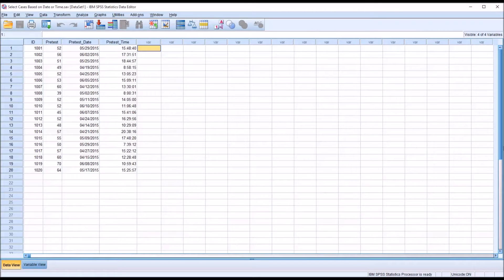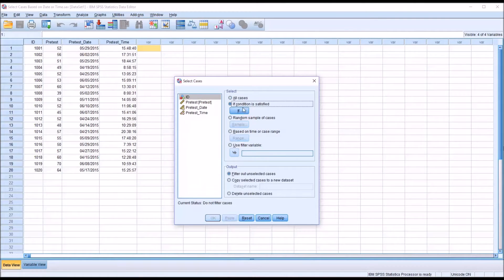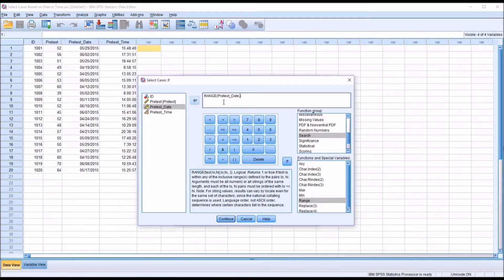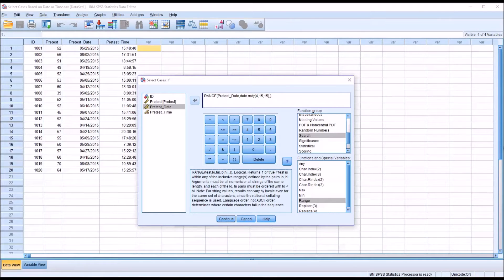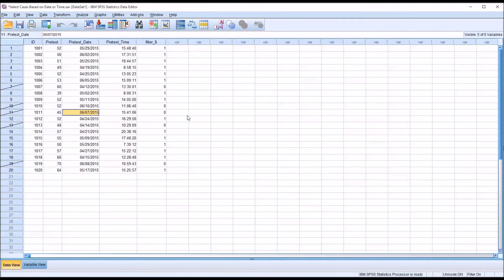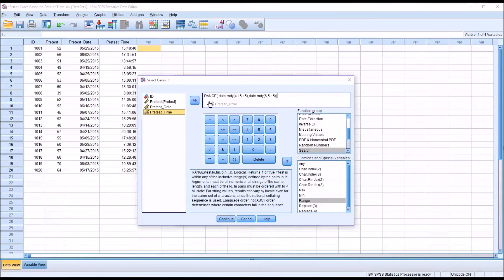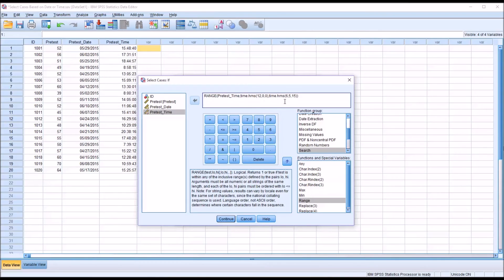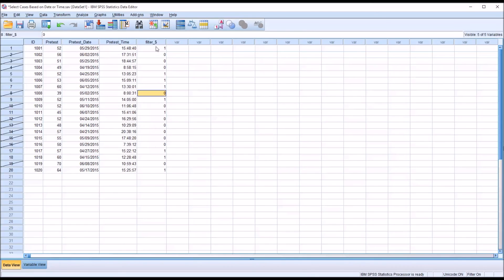Select Cases in SPSS Based on Specified Date or Time Ranges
This video demonstrates how to select cases in SPSS based on specified date or time ranges. The “range” function is used to specify date and time ranges to be labeled as selected.